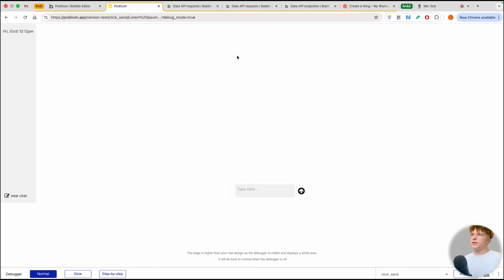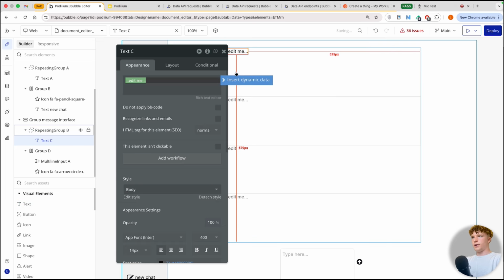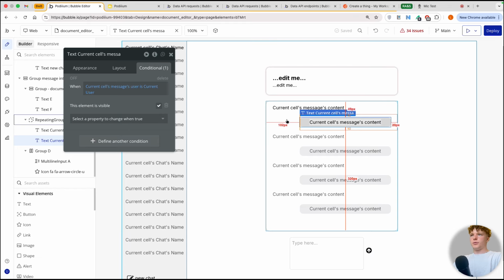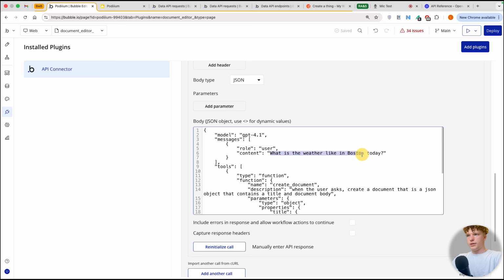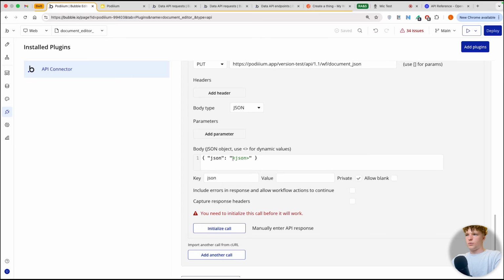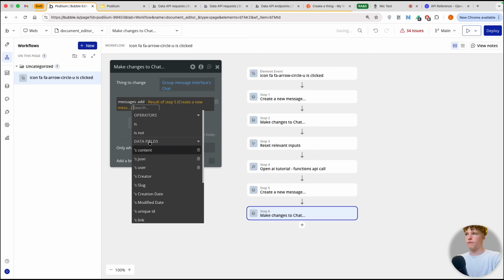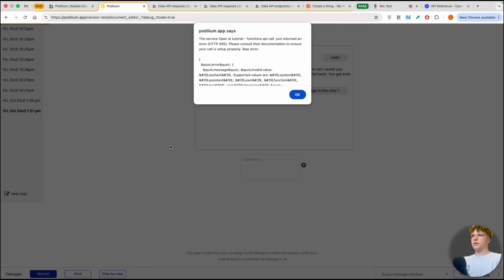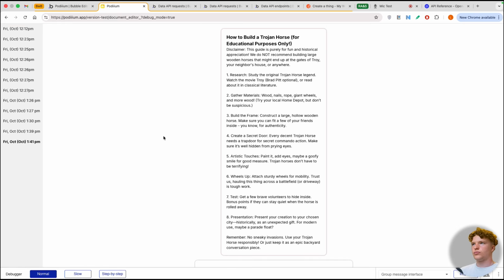How to build an AI Agent with a Bubble Database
Learn how to build your very own AI Agent inside Bubble, without writing a single line of code!
In this step-by-step tutorial, you'll connect OpenAI’s API to Bubble’s database and create a chat-based agent that can actually generate and save content (like documents) directly in your app.
By the end, you’ll understand how to design the UI, structure the database, and use function-calling and workflows to let AI interact with your Bubble app just like a human user.

What You’ll Learn:
– How to create a chat interface in Bubble
– How to structure your database (Chats, Messages, Documents)
– How to connect OpenAI’s API using the Bubble API Connector
– How to define and trigger function calls for document creation
– How to use backend workflows to handle JSON data
– How to display your AI-created document dynamically in the UI
– How to extend your AI Agent with new tools and memory

Why This Project Matters:
AI Agents are the future of No-code automation. This build teaches you the foundation of agent architecture such as connecting a model, tools, database (memory), and workflows (orchestration), all using Bubble.
Whether you’re a Bubble beginner or a No-code pro, this project gives you a real working prototype that can evolve into a personal assistant, a content generator, or even a business workflow bot.

Video Breakdown:
00:00 – Introduction: What We’re Building
00:42 – Project Overview: AI Agent in Bubble
02:10 – Setting Up the Chat UI
04:20 – Styling the Chat Interface (Repeating Group & Input)
06:15 – Creating the Bubble Database (Chat, Message, Document)
09:10 – Using Custom States for Chat & Document
11:35 – Setting Up the OpenAI API Connector
14:50 – Defining Function-Calling Schema (create_document)
17:05 – Creating Workflows for Sending Messages
19:30 – Handling JSON with Backend Workflows
22:00 – Creating Documents via Data API
24:25 – Displaying the AI-Generated Document
26:15 – Testing the Agent in Action
28:10 – Troubleshooting and Common Errors
29:30 – How to Extend the Agent (More Tools, Memory, Guardrails)
31:40 – Final Thoughts & Next Steps
33:00 – Outro: Subscribe for More No-Code AI Builds!